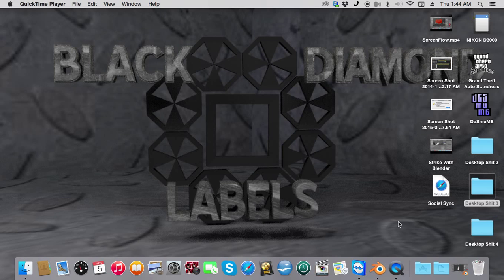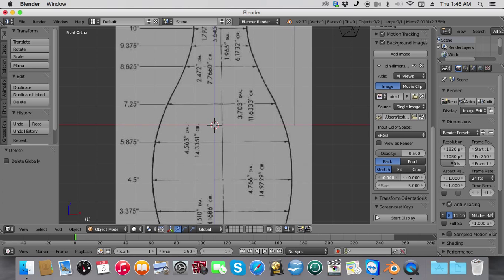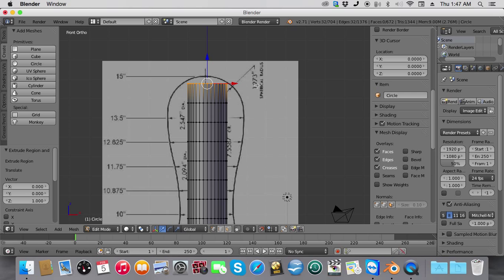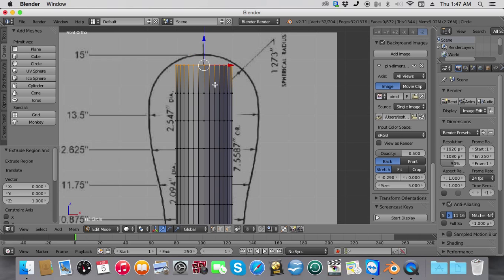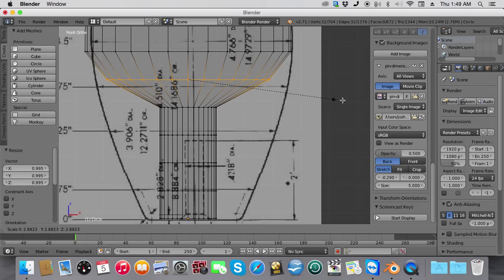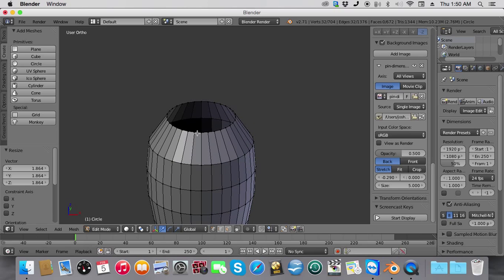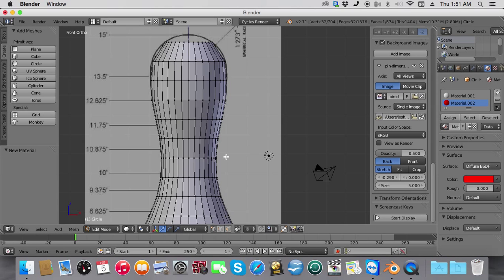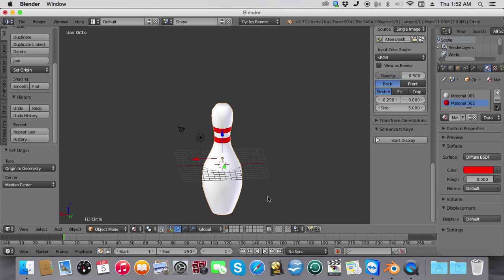Blender 3D Tutorial: How to make a bowling Pin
Here I show you how to make a bowling pin.